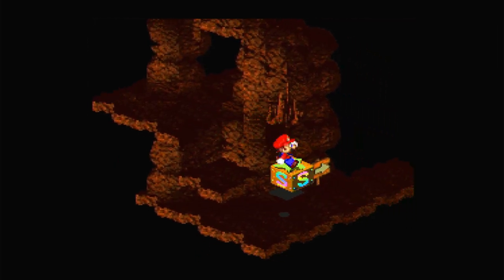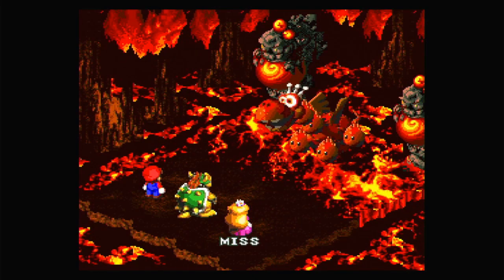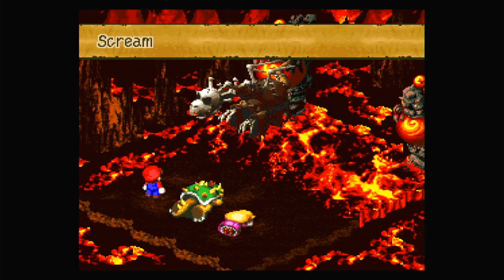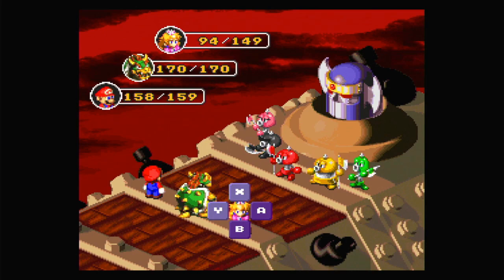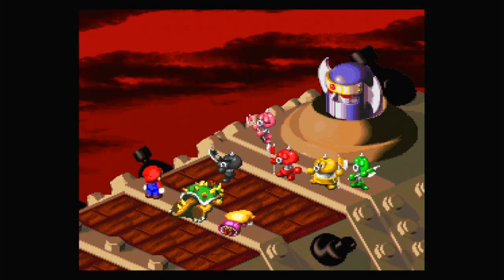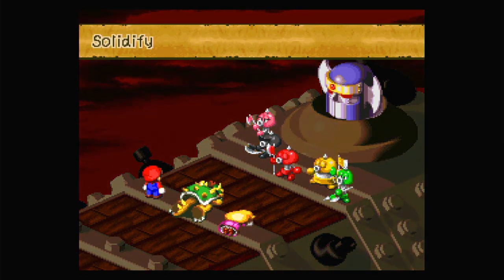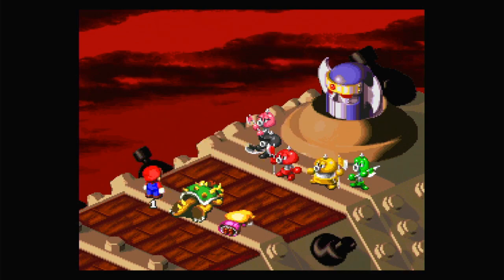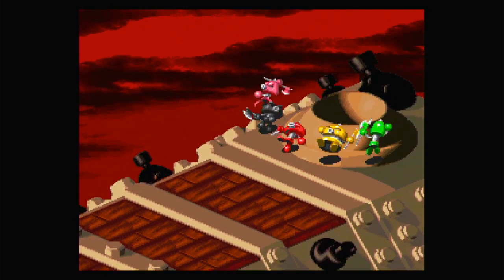Super Mario RPG Episode 25 This Is Silly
Fighting the Axem Rangers.
Go go Axem Rangers... GO GO SUPER MARIO.